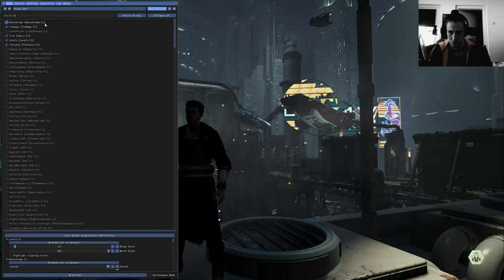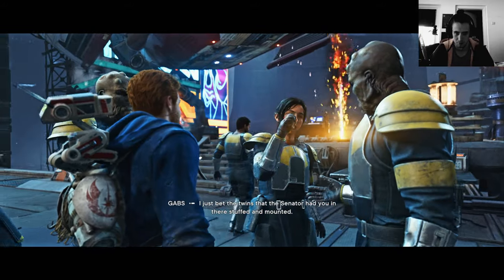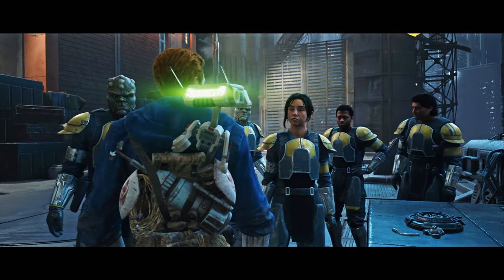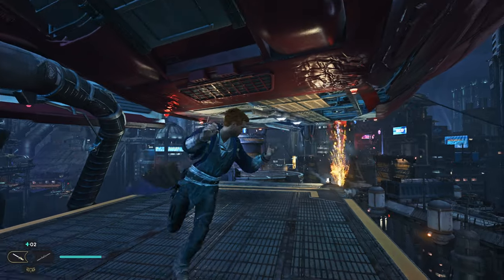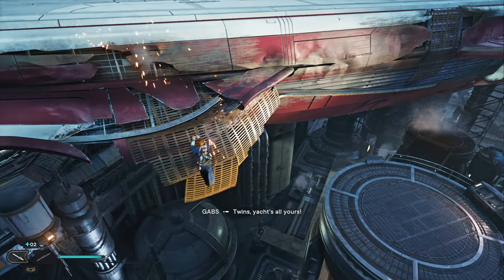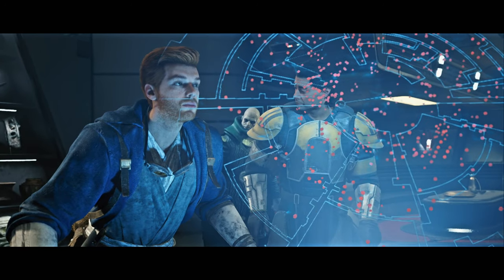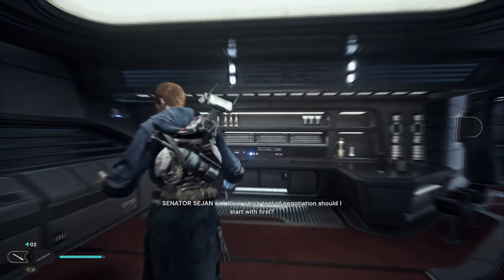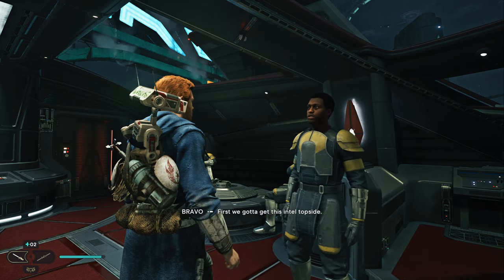Star Wars Jedi Survivor LP Part 3, First Resahde Mod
Full Star Wars Jedi Survivor Lets Play comming, I will mod it as soon as possible

Reshade mod
GALAXY Of Jedi Survivor for a MORE detailed texture experience By SCOTTYUS1

The story of Cal Kestis continues in Star Wars Jedi: Survivor™, a third-person, galaxy-spanning, action-adventure game from Respawn Entertainment

Graphics on High Ground 2k Settings